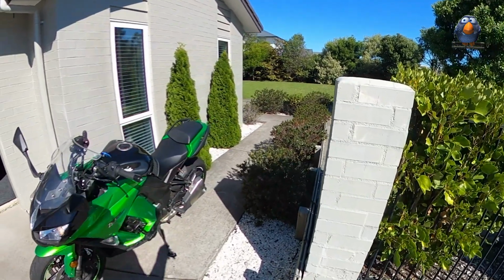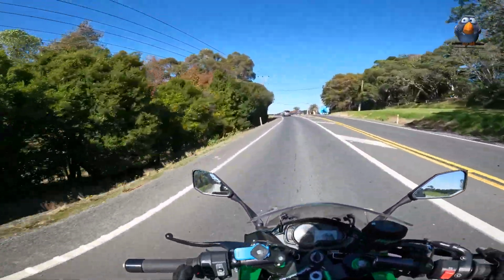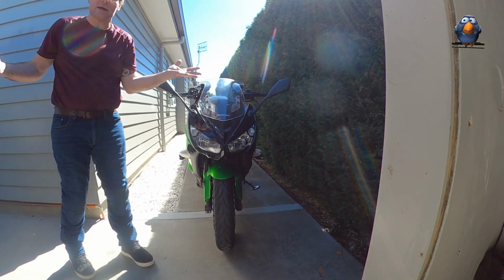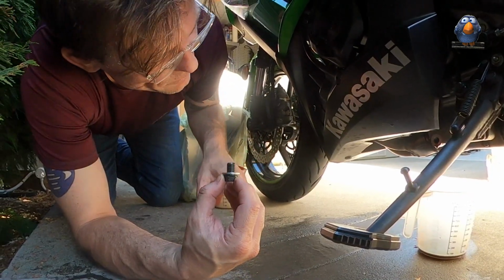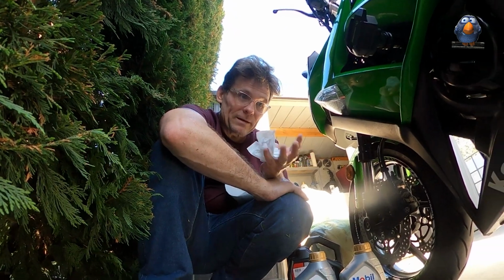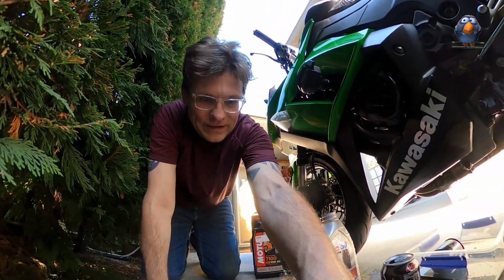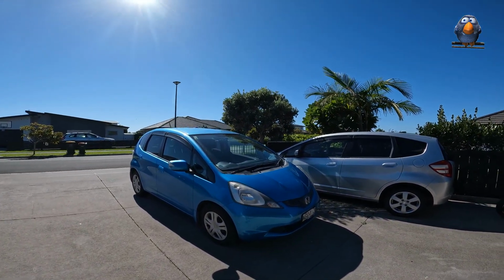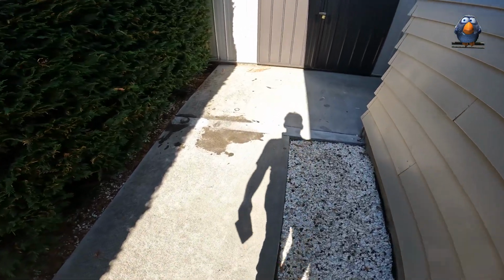Ninja 1000 Oil Change Failure - haha.. dont do this!!! :-)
May have spilled a bit of oil on the ground. :-)